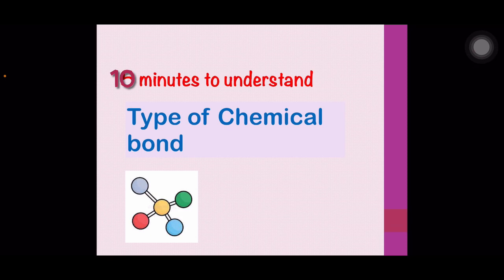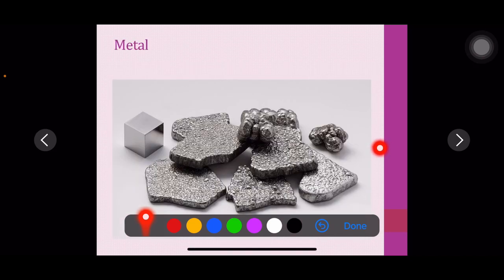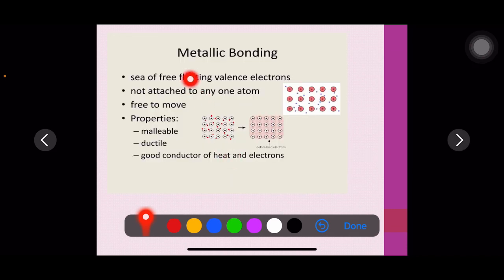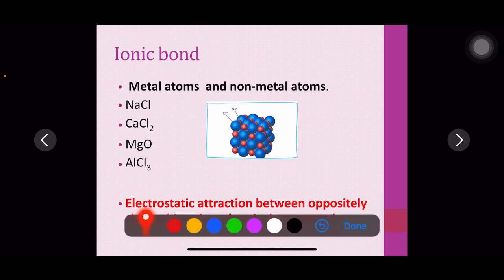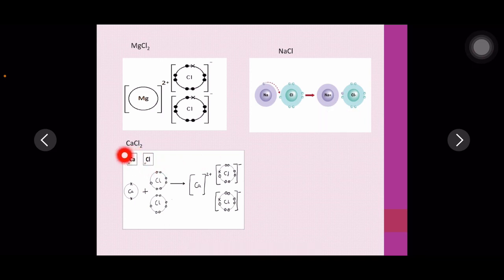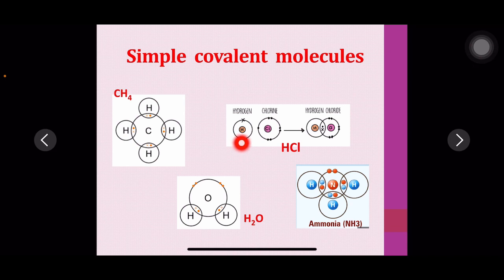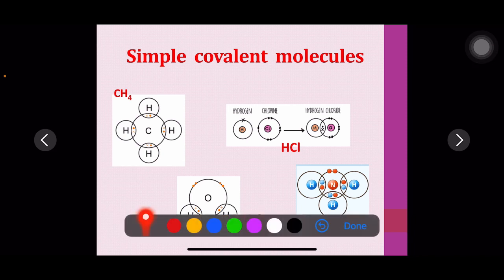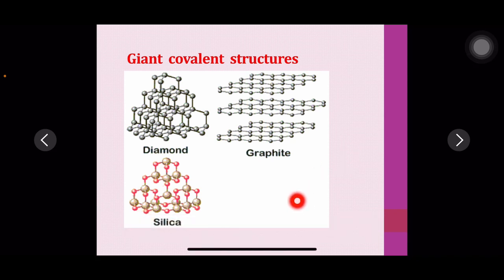Type of Chemical Bond IGCSE CHEMISTRY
IGCSE Chemistry
Bonding

We’re going to understand what type of bonding is present in any substance

MayJune 2019 exam paper 21

OctNov 41

 Igcse chemistry paper 41 October November